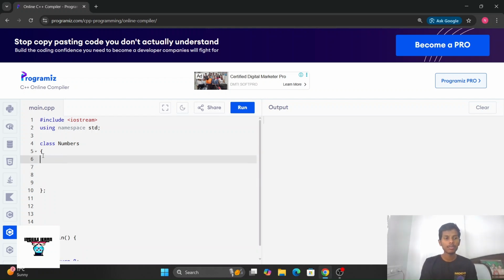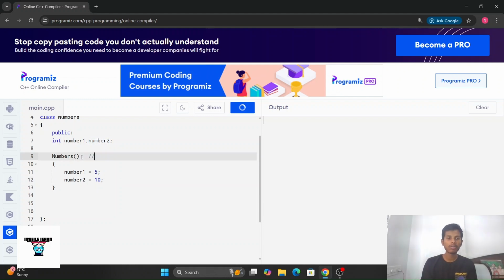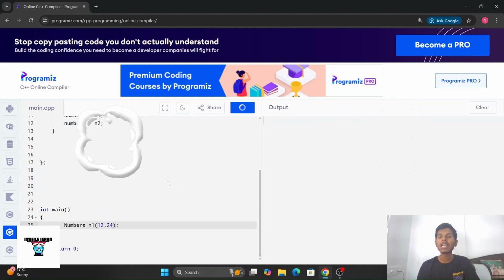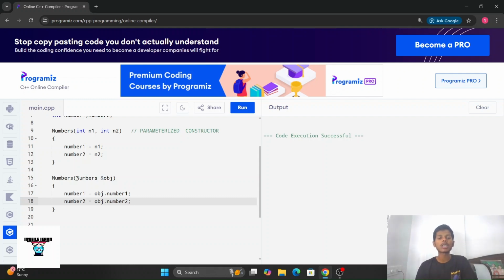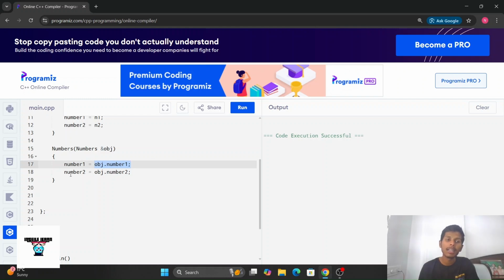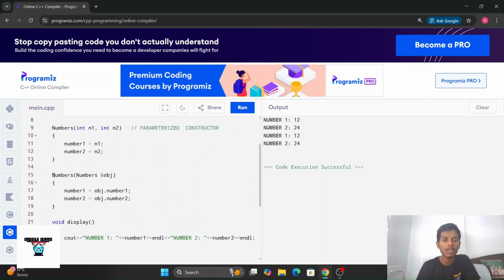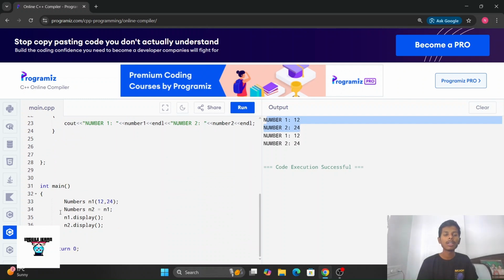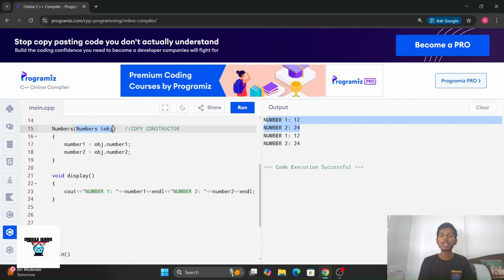Types of C++ Constructors: Default, Parameterized, & Copy Explained (2025 Guide) | Intelle Learn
Imagine a world where your C++ objects are born perfectly, every single time. Sounds too good to be true? Not if you truly understand the three fundamental architects of object creation: default, parameterized, and copy constructors. We're about to demystify these core C++ mechanisms, revealing how they shape your code's memory, state, and ultimately, its stability.

Ever wonder why your C++ objects sometimes pop into existence with unexpected values, or even crash your program? It's often due to a misunderstanding of how constructors truly work behind the scenes. In this video, we'll expose the secrets of default, parameterized, and copy constructors, showing you how to take full control of object initialization and prevent those frustrating bugs.

Welcome to Intelle Learn! 🌟 In today’s video, we dive into the World of C++ programming to help you understand the history and basic fundamentals of C++ programming. Whether you're a beginner or looking to deepen your knowledge, this video is packed with valuable insights and practical tips.